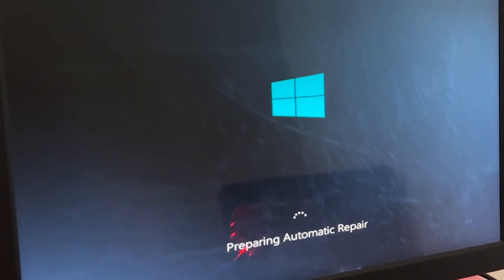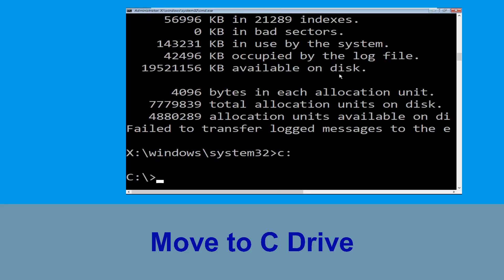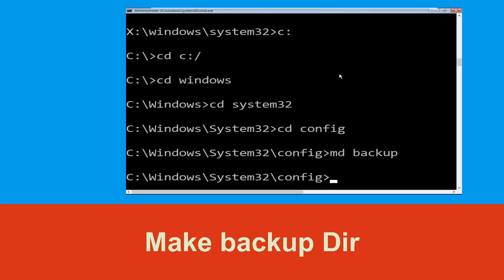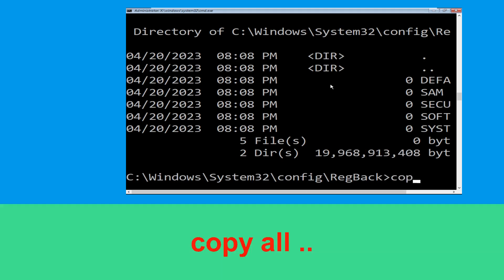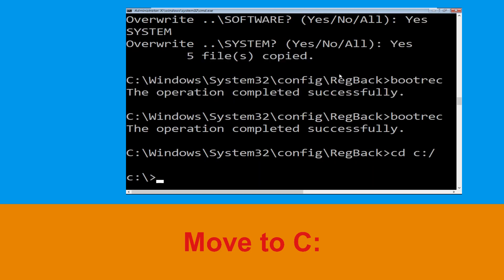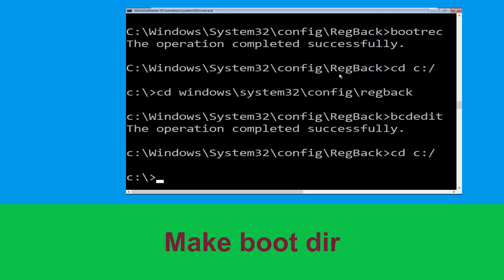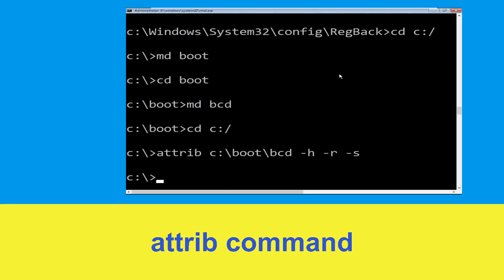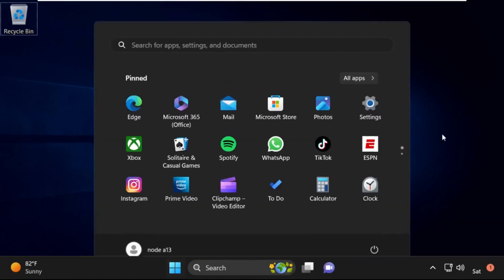Fix Error Code 0x00000139 Windows 11 Blue Screen Error